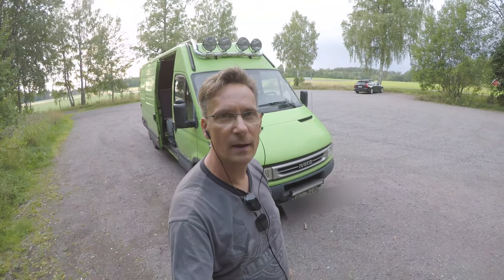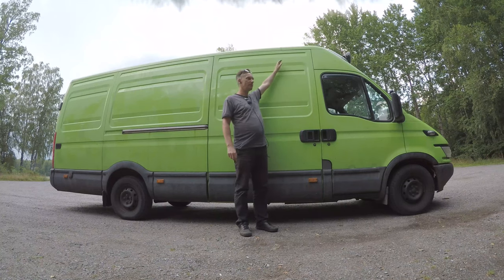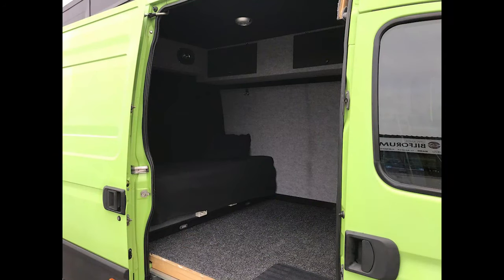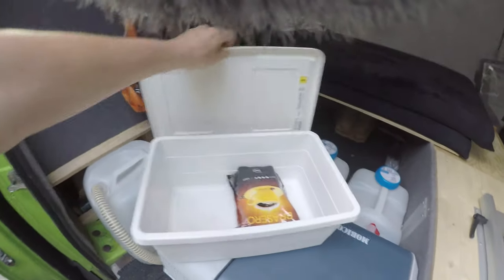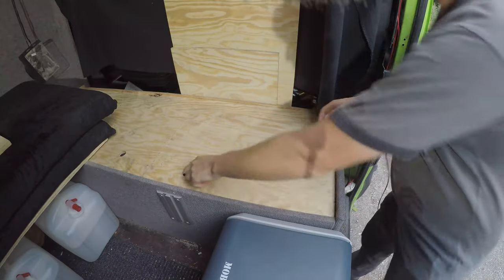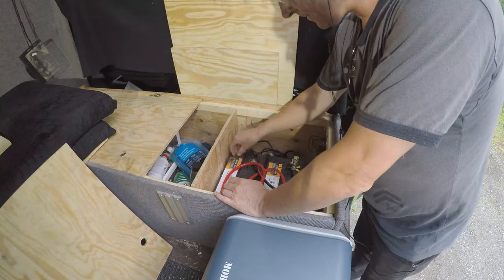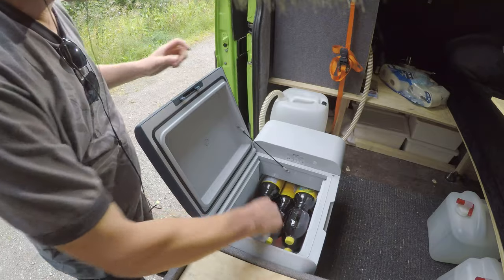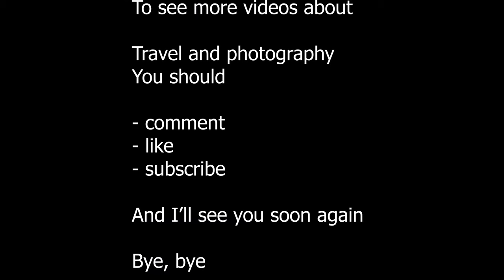VAN TOUR | Campervan conversion in ONE week!! | Iveco Daily | vanlife?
It actually took me 6 months to convert this 2006 Iveco Daily van into a campervan. But looking at what I have done, and what I started with, it can really be done in just one week.
No shower, no toilet, simple kitchen area, and no stand alone heater, but still fully usable for shorter trips.